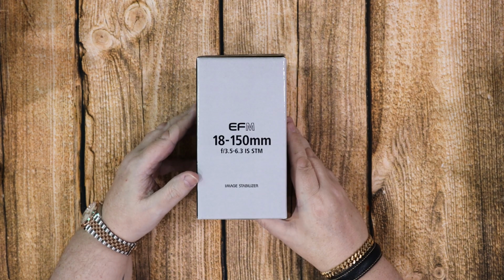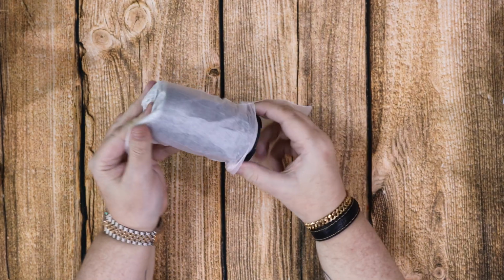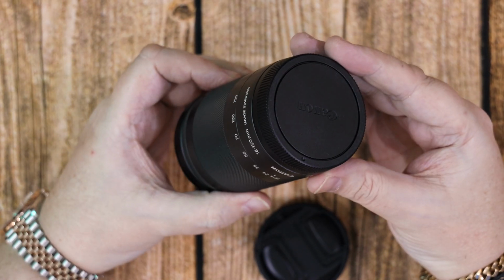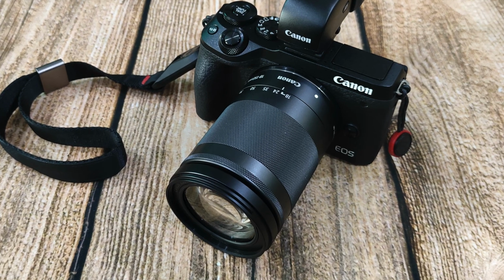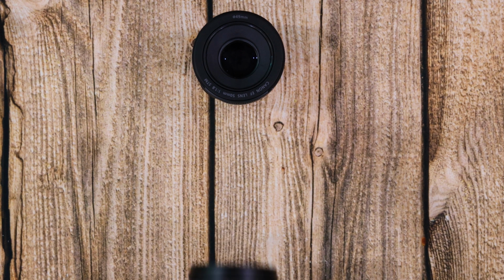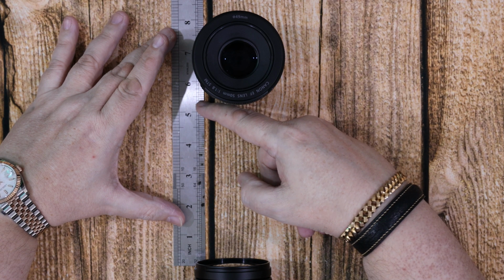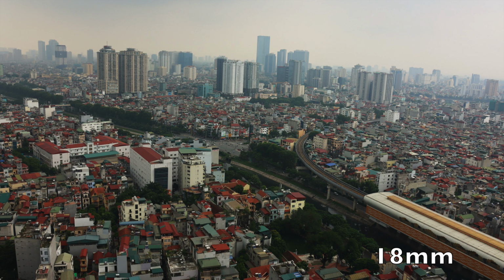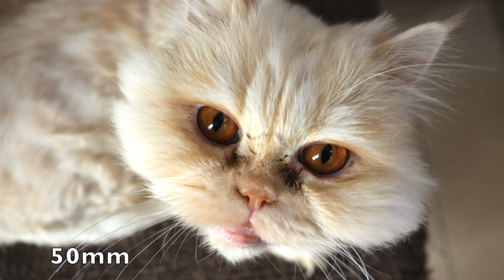Canon EF-M 18-150mm F3.5-6.3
If you're looking for a multi purpose lens for your M series camera then this may well be the one. Ranging from 18mm All the way up to 150mm and with a lightweight body and small size it is idea for trips, holidays or even business. I will do an unboxing today with some sample shots inside and outside at minimum focus and max distance. I paid for this lens with my own money and no one sponsored or reviewed this video in any way before posting. Thanks as always for watching and I will see you again in the next video.